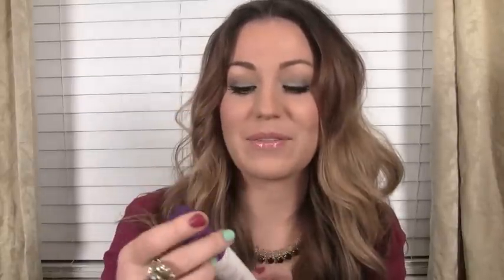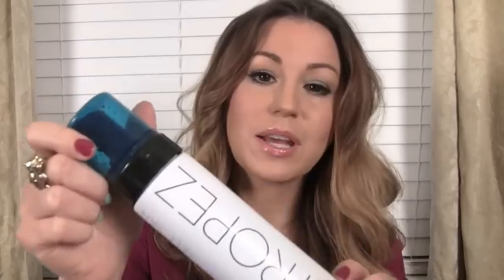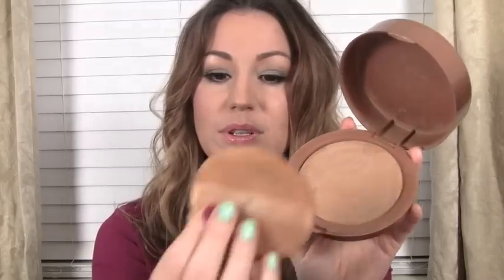My February Favorites!!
My favorite products of February!